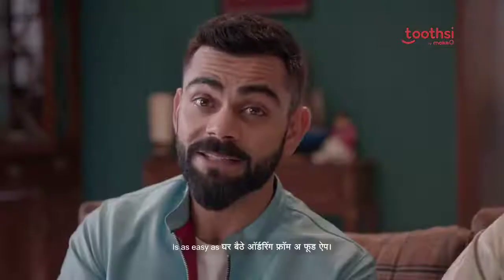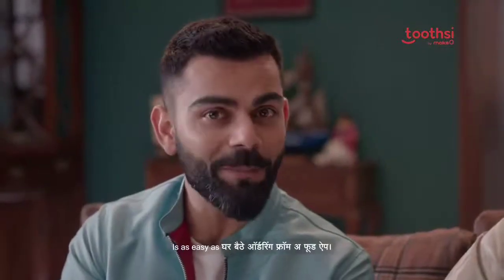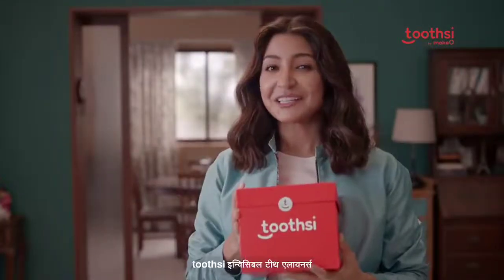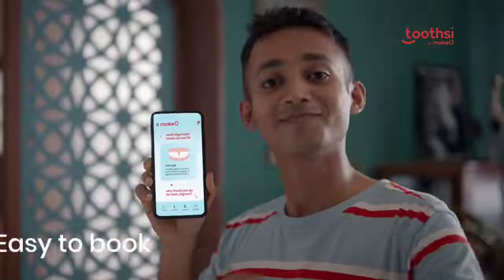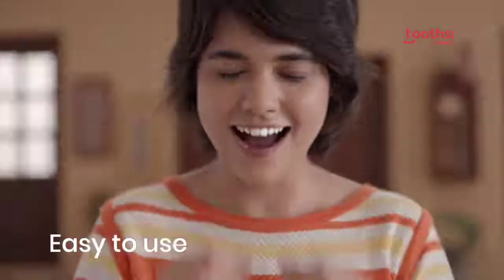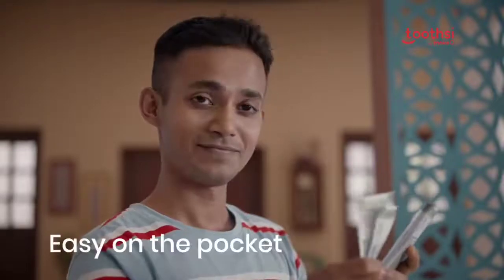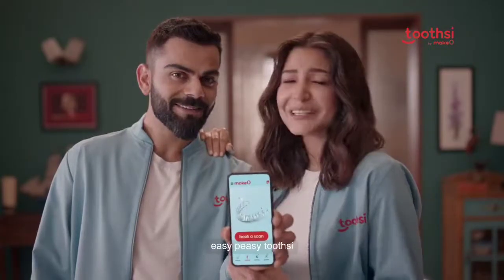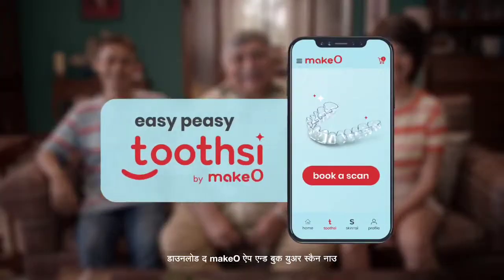Good advertisement by virat kohli#youtube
The Fake News Is Chip Poltics The Jenune News Is Real Politics

Hi welcome to UMoney News .

UMoney News Is Prime Time News Channel
Covering all income news, share marketing newsloan news bangla, True World wide share market news and government
business policies news,all income related updates News share marketing live, News money.News today,News money
appmonywa news,
monywa news today,Stocks in news moneycontrol,all policies news.
All hours of Business News Updates Including West Bengal News, All States News
updates in India, Exclusive interviews with share marketing and all important business news updates from around the World.
on UMoney Channel.
apk umoney,
a9uumoney,
live withdraw aplikasi umoney,Umoney card ,tsenegleh,
Umoney tsenegleh,
Imoneypay,
Umoney,
Umoney laos,
Umoney kart tsenegleh,
Umoney tsenegleh dans,
Umoney ebarimt,
Money KOWenek,
Umoney#YouTube#Pension#Banking News
Online income,
Online income app,
Online income kaise kare,
Online income certificate apply,
Online income source,
Online income 2021,All government job news,Job news, Army job news,BSF job news,aatt bahini job news,
Online income tax return kaise bharee,
Online income in india,
Online income certificate kaise nikale,
Online income app 2021,
Loan news,
Loan news today,
Loan news today in tamil,
Loan news tamil,
Loan news live,
Loan news assam,
Loan news live tamil,
Loan news today in hindi,
Loan news today india,
Loan news in hindi,
Share market basics for beginners,
Share market,
Share market me paise kaise lagaye,
Share market basics for beginners in tamil,
Share market movies in hindi,
Share market app,
news money, news today, news money app,
monywa news, monywa news today, news money maan, money news, pori moni news today,
stocks in news moneycontrol,

UMoney News
If you have any complaints regarding our videos, report
immediately delete those videos.